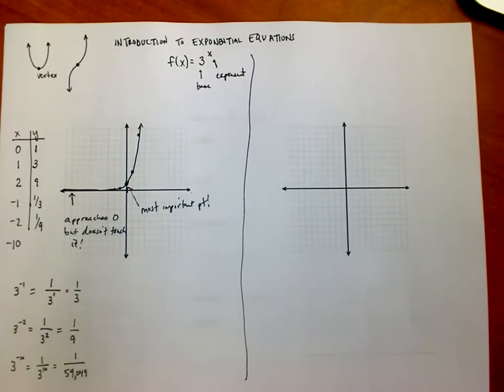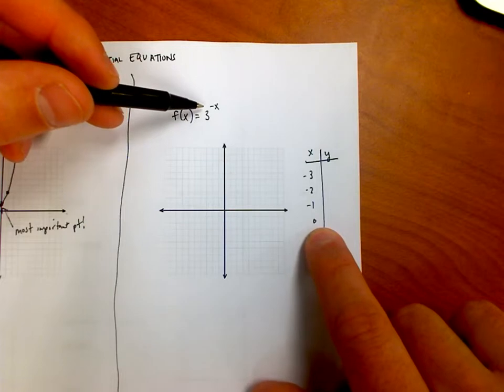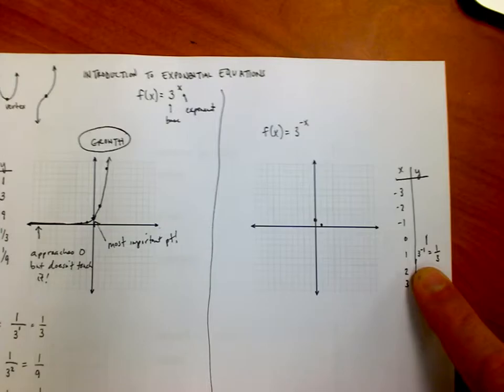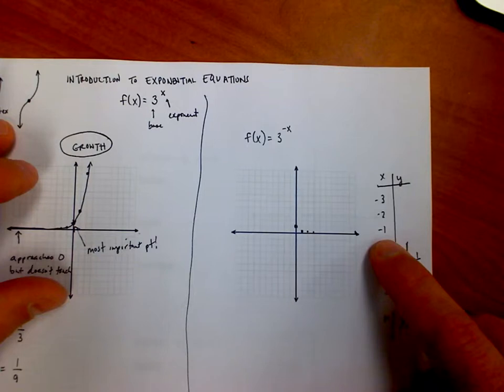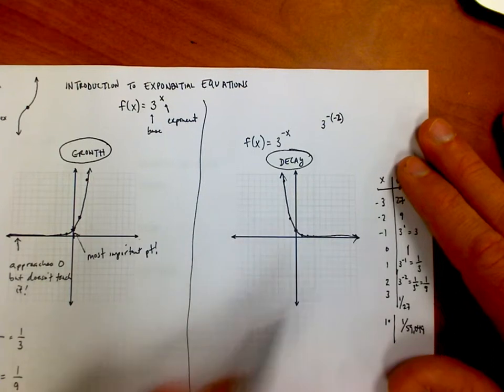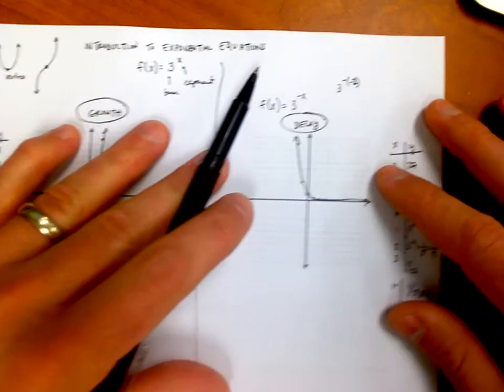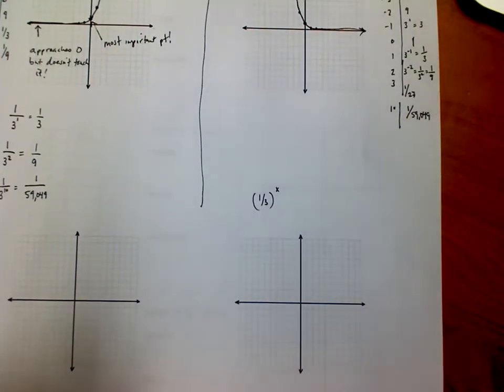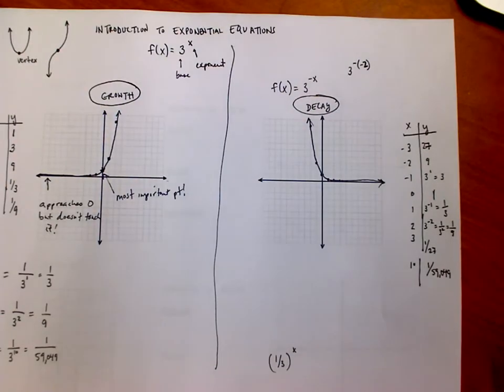Lesson 7.1 Video 2 - Intro to Exponential Equations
Introducing Some Basic Concepts about Exponential Functions and their Graphs.